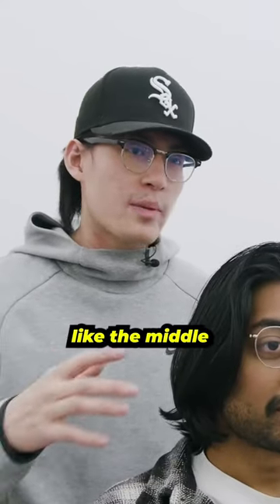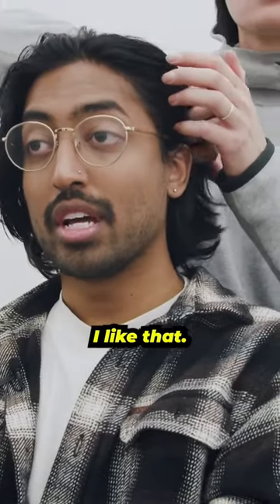Hair Transformation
About us: 12 Pell elevates the standard for contemporary grooming services and pushes the boundaries of brand experiences by curating events in celebration of community, wellness, style, and dedication to the hustle.